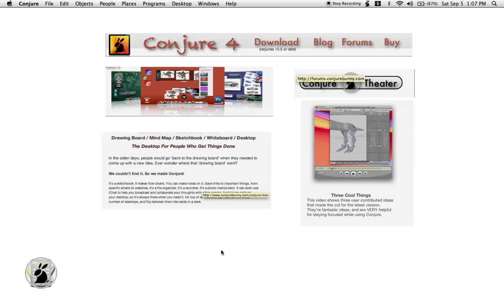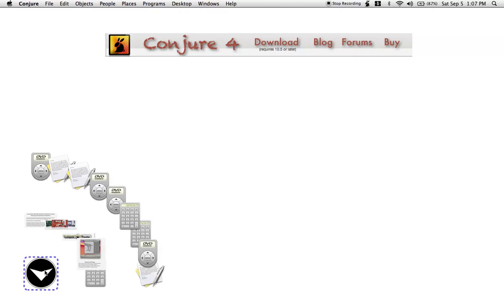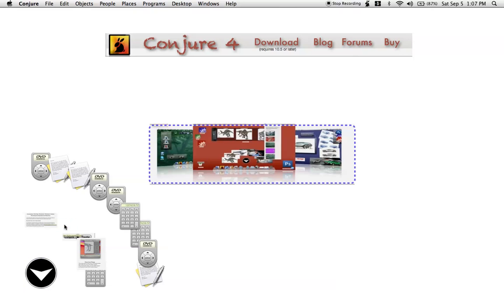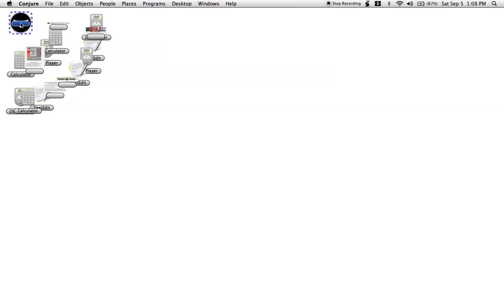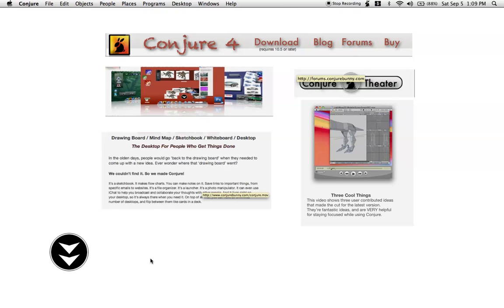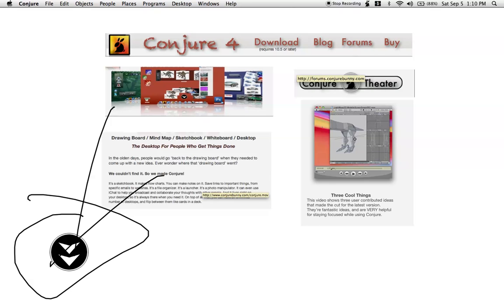Proposed change to Conjure's Clusters (Experimental version)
I'm considering a substantial change to the default 'mode' for Clusters. Please take a look and tell me what you think. The other modes would still be in there (line across center, rectangle, etc.), but this new mode would be the default. It would serve a dual purpose, as a way to both organize things on screen, and a way to pull them into a cluster when you don't want them around.

Thanks!
-Chilton Webb